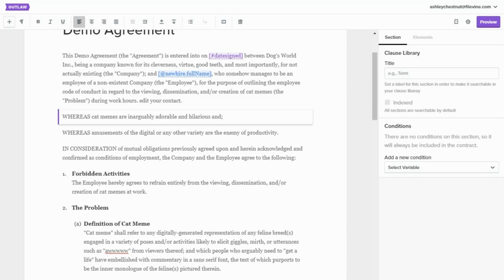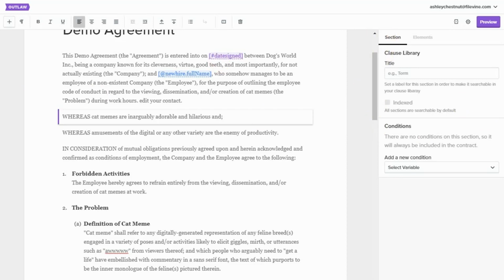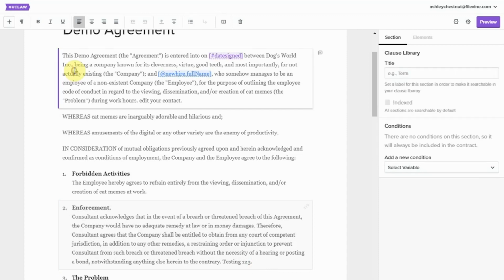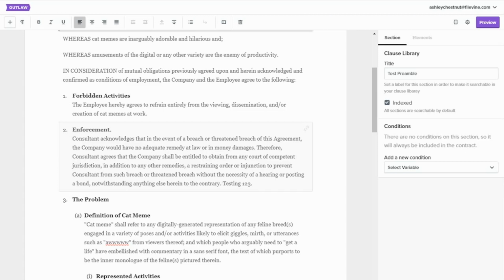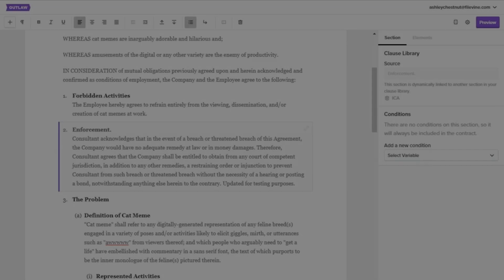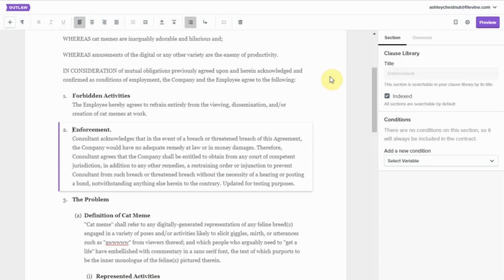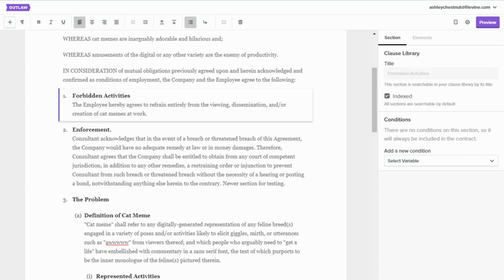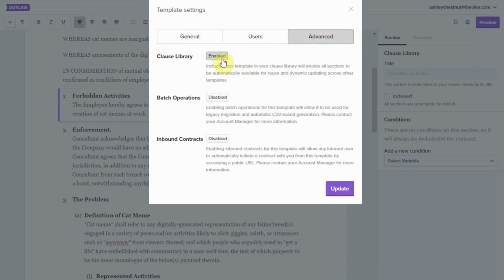Create and Manage Dynamic Clause Library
Outlaw’s Clause Library feature enables you to find and access your saved clauses faster than ever. ⚡️ Accelerate template assembly and safeguard the reputation of your firm by encouraging the use of the best, approved content always.

In this video tutorial, learn how to manage your dynamic Clause Library on Outlaw

0:01 Intro
0:44 Clause Lookup
1:17 Indexing non-titled clauses
2:03 Dynamic clause linking
2:57 Unlinking clauses
3:57 Disabling auto-indexing for clauses and whole templates